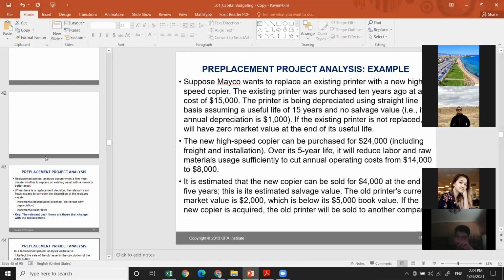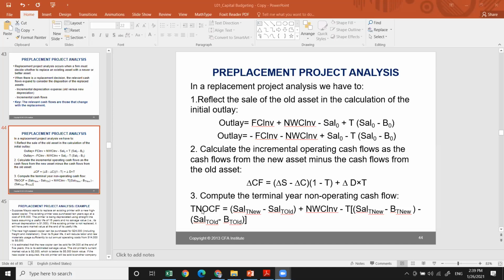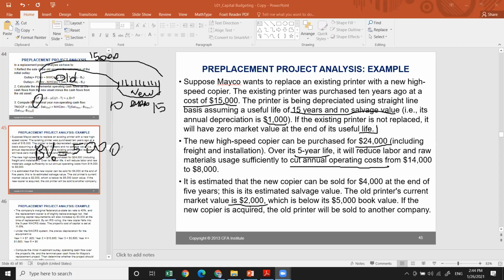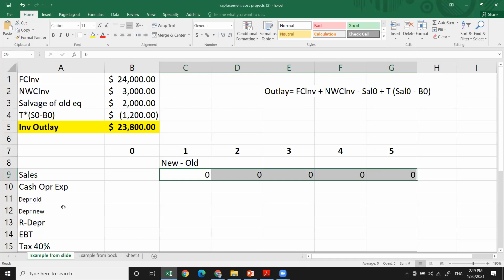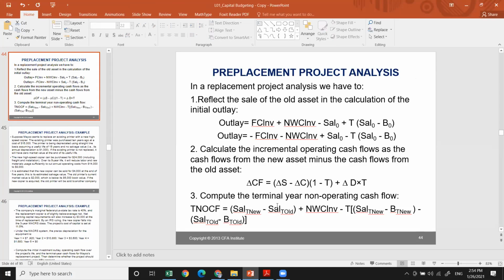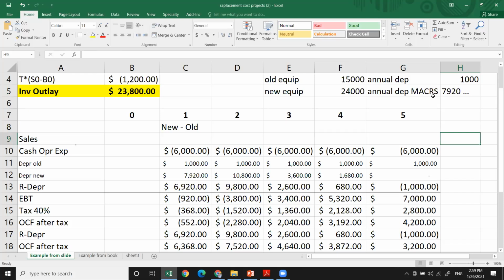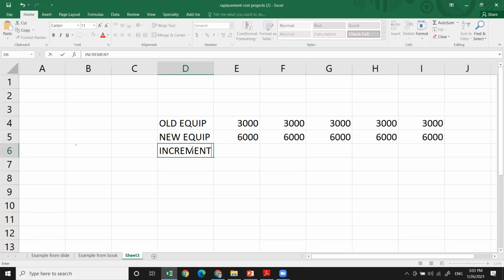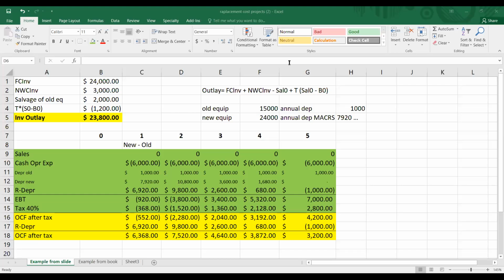Cash flow projections: Replacement Cost